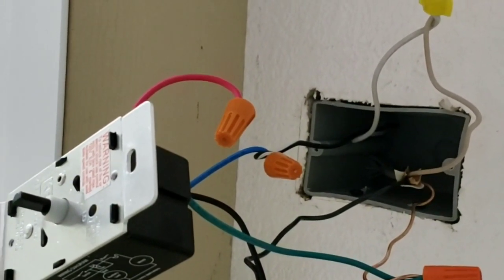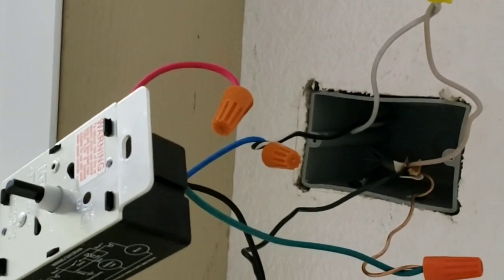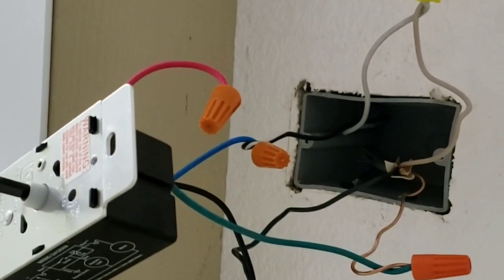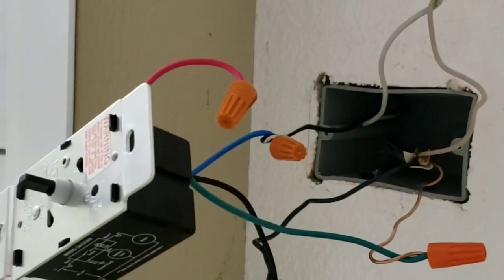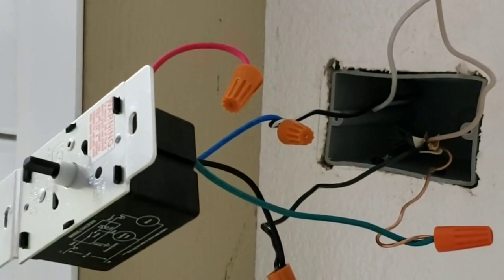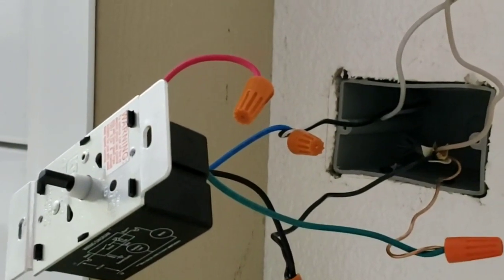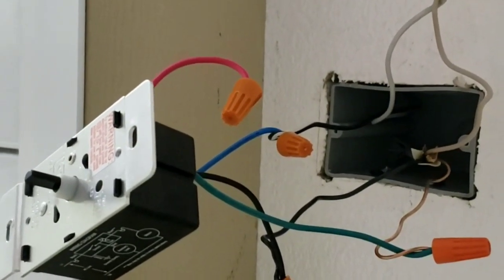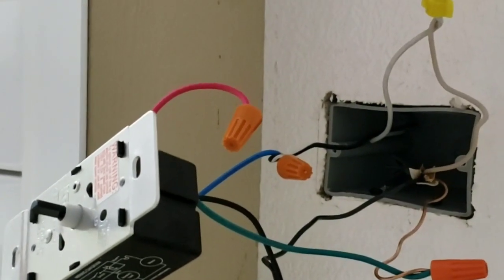How to wire a KB Electronics Solid State Motor Speed Control Model KBWC-16LK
Super Simple , works perfectly